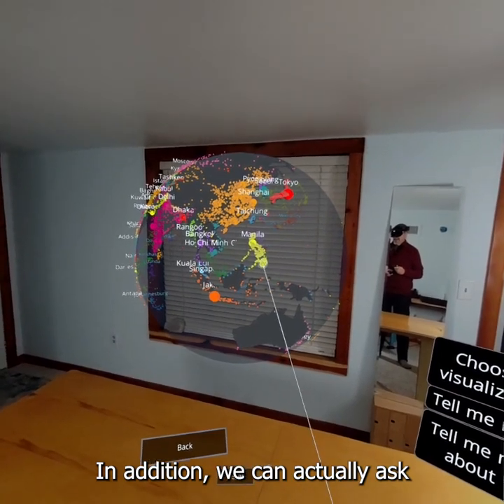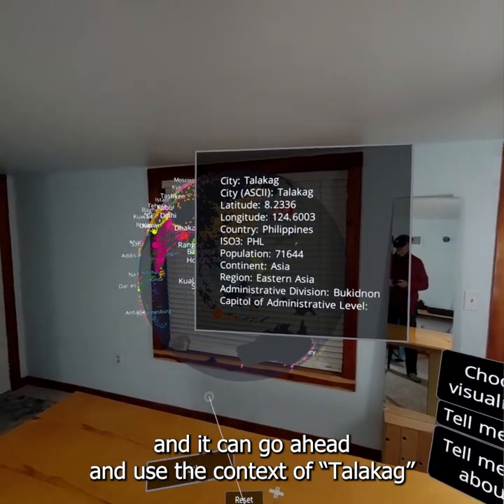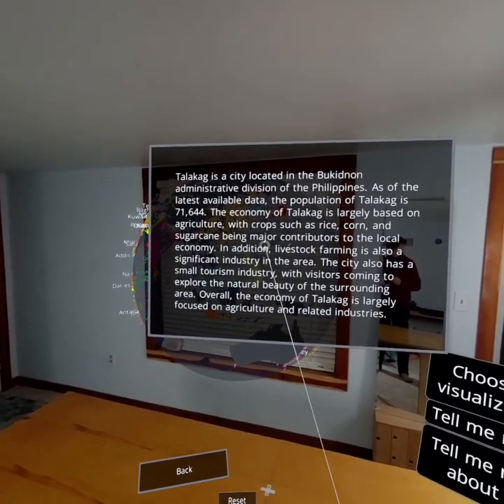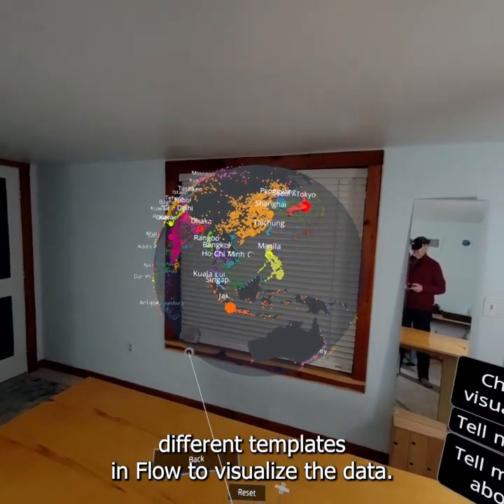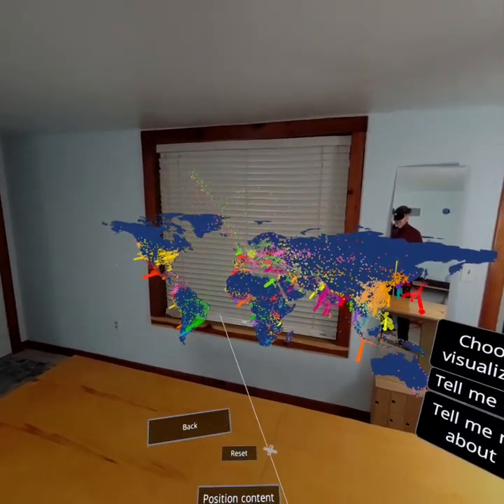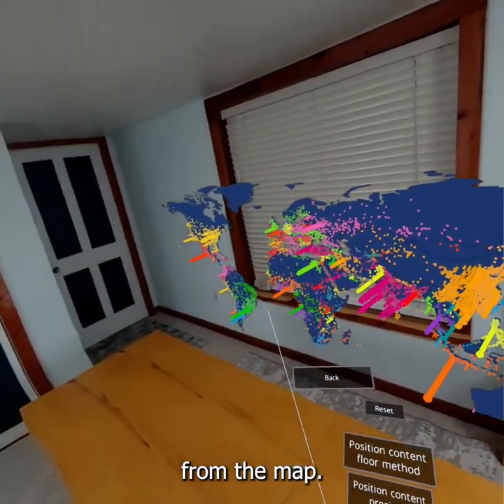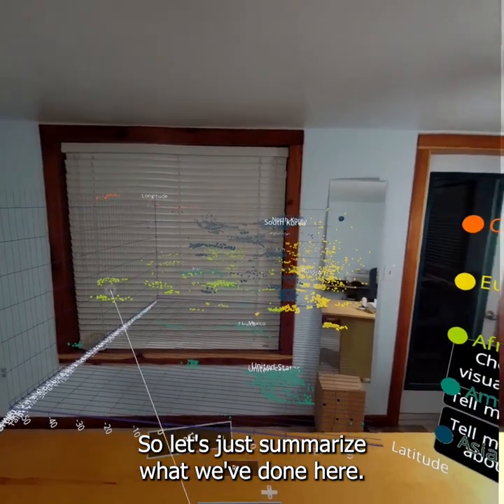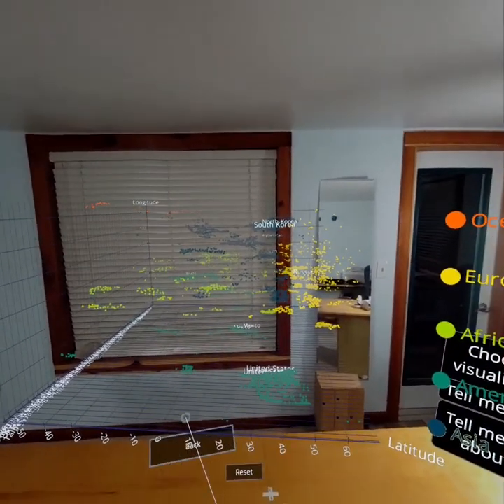Flow + ChatGPT = immersive visualization, contextualized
Here is an early live prototype where I ask ChatGPT, verbally!, for the best way to visualize a dataset, and then I ask ChatGPT for more context for the data.

Quest Pro headset, using ChatGPT 3.5, and Flow Immersive.

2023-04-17